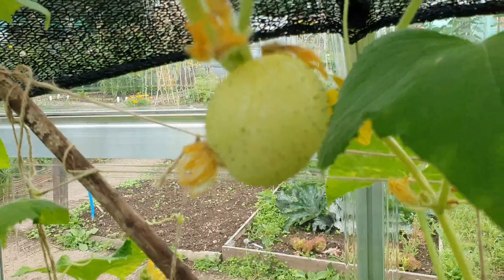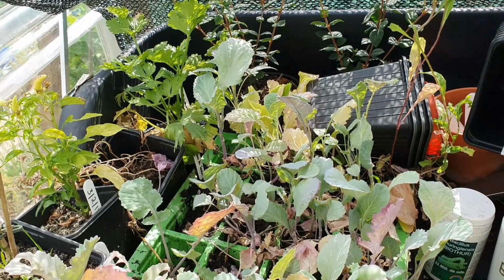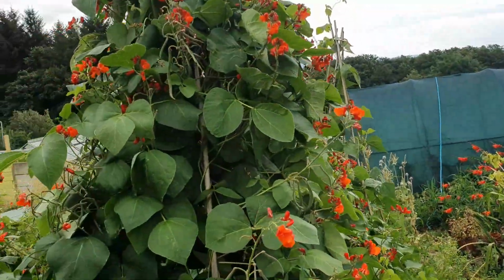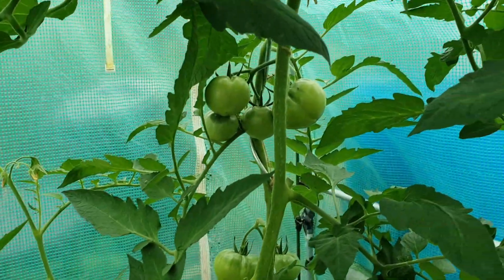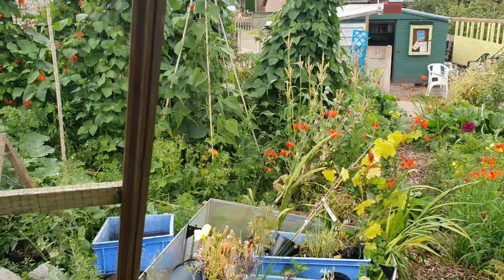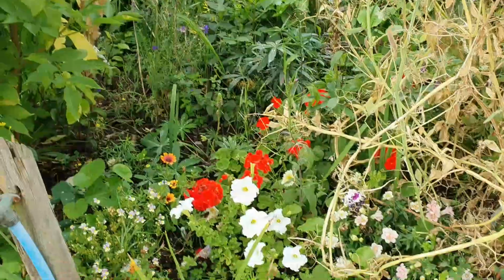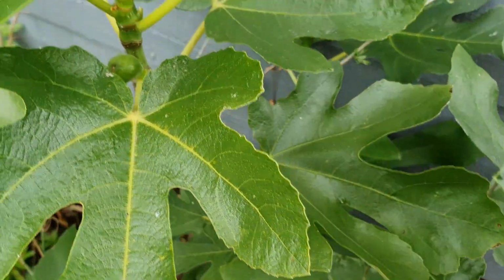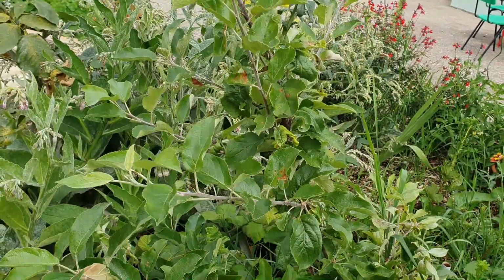2019 August Update, Save your cabbages. Using BT for cabbage white caterpillars.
Yes I've been a bit behind with my allotment videos lately and I'm sorry to those of you that have been waiting. I've had some things going on and it meant I needed to take a break for a while. I have watched some videos of everyone's but I am not up to date. I'll explain more in my next video.
I hope you like this video about how August was on the plot. There were (still is) lots of weeds and so many beans.
Enjoy my look back at early August
I've used Bacillus thuringiensis in this video. is a natural occurring, soil-borne bacteria that has been used since the 1950s for natural insect control. It consists of a spore, which gives it persistence, and a protein crystal within the spore, which is toxic to the pests not us. It is harmless to humans, animals and beneficial insects. Amazing right! I can see why they don't call it BT-K which is it's proper title, as it might sound like the murderer. It is used for controlling tent caterpillars, gypsy moth, cabbage looper, tomato hornworm and other leaf eating caterpillars on trees, shrubs, tomatoes and other vegetables. Bt-k is most effective when applied to caterpillars during their 1st and 2nd instars, when they are still small. It must be ingested by the insect, as it is a stomach toxin.